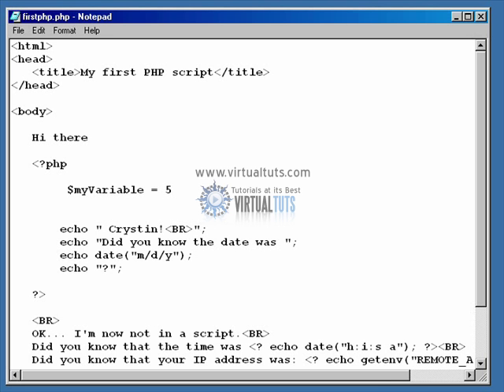Course 05 Intro to Variables part1